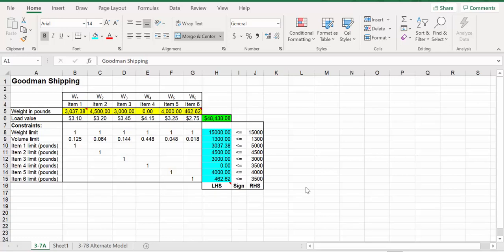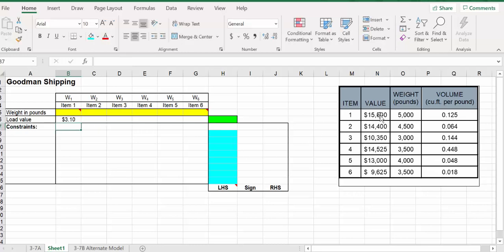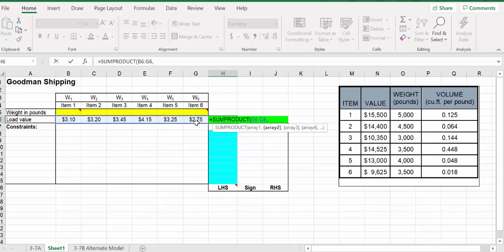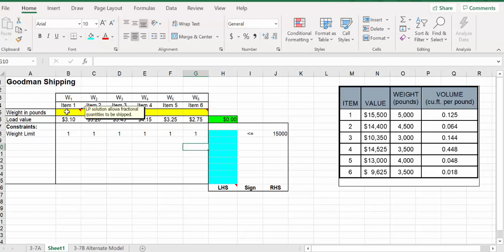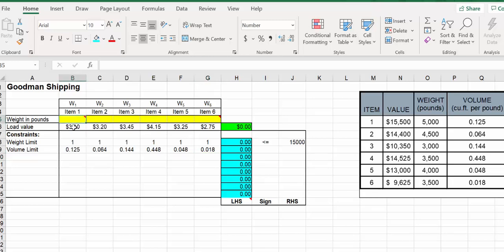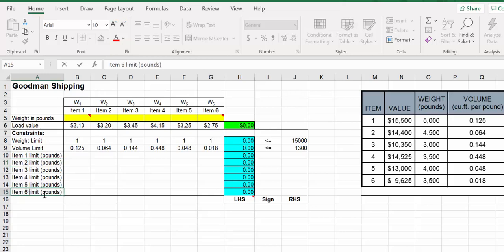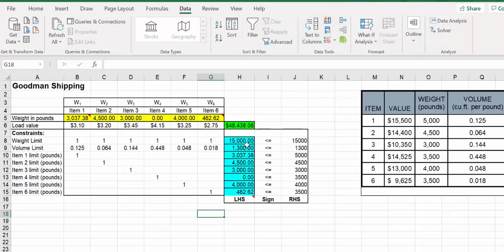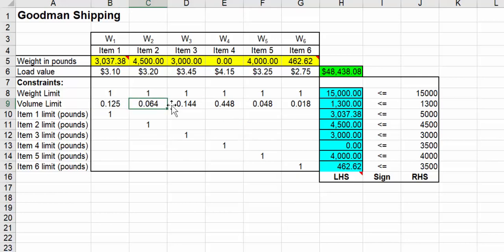Vehicle Loading Problem - Goodman Trucking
This problem uses LP to find the truck load which will maximize the total value of the items loaded into the truck with several constraints.